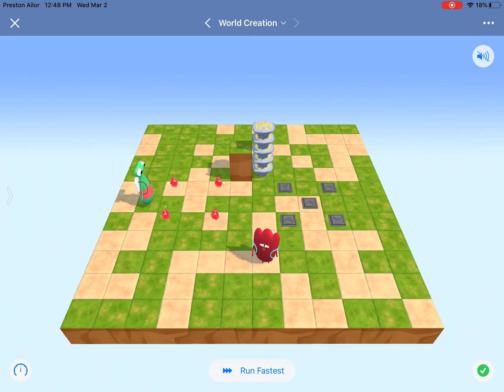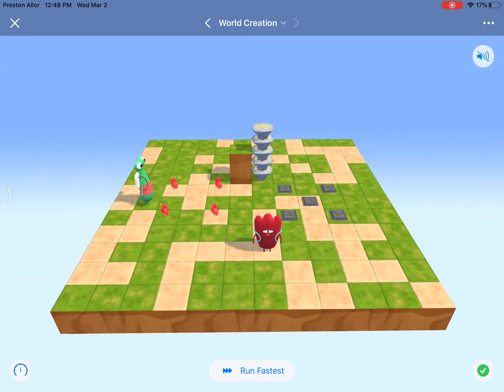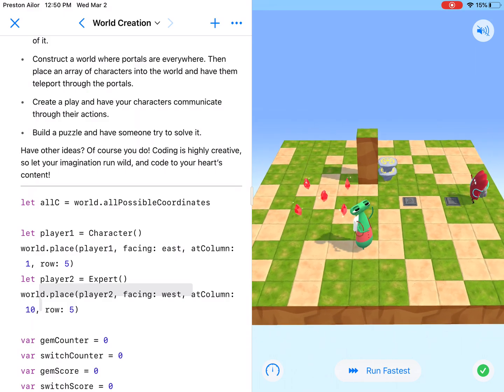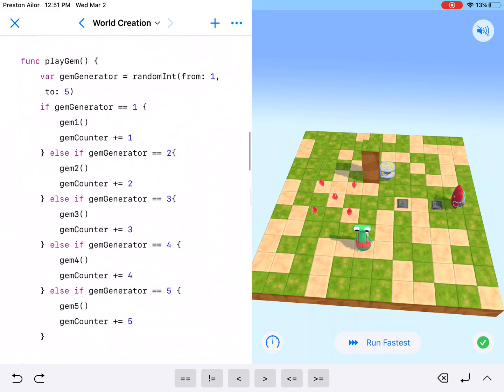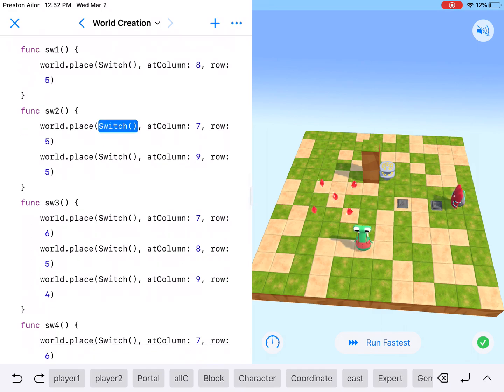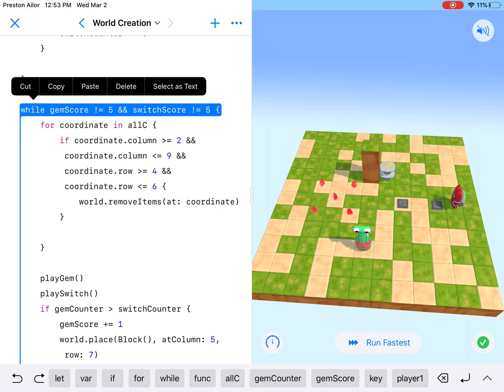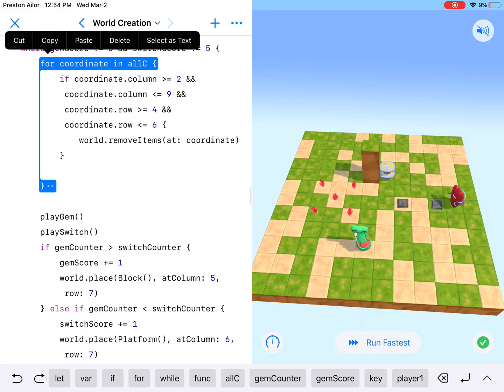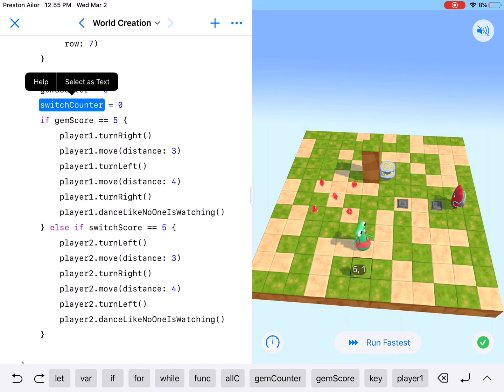Code a WAR Game(With Explanation) in Swift Playgrounds: Learn to Code 2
I was playing around with ideas for coding assignments for my class and I decided that I would try to code a war game. I'm really excited about how well this turned out. It's based off of rolling dice and the person with the higher number wins.

This was done in the World Creation lesson at the end of Learn to Code 2.